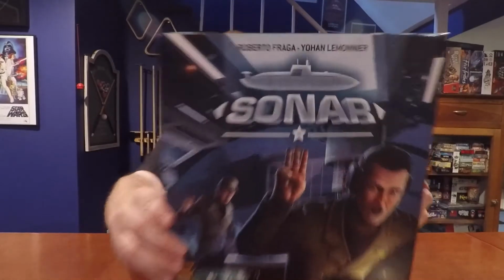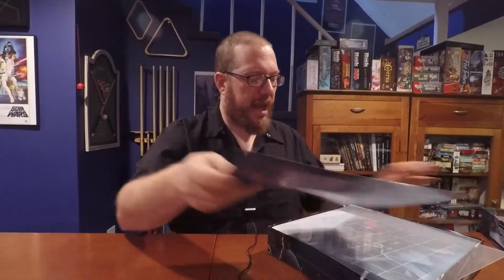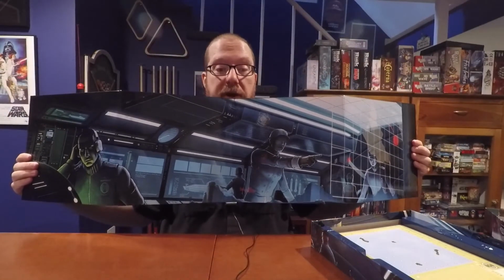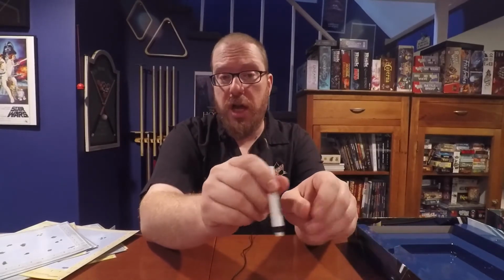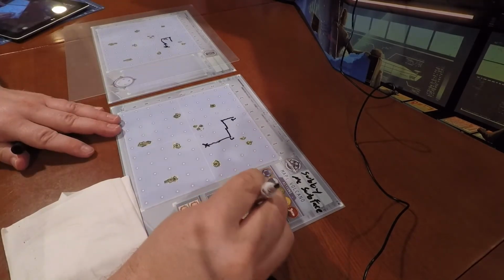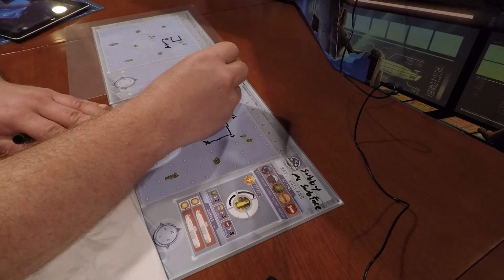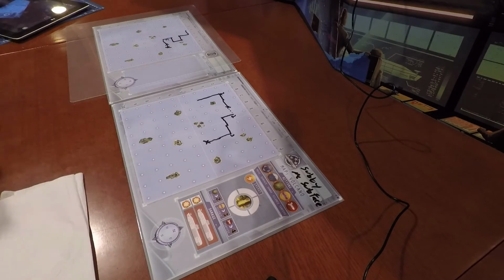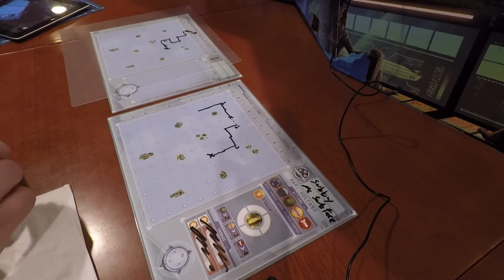Sonar Review and Tutorial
The Board Game Kaptain reviews and shows you how to play Sonar